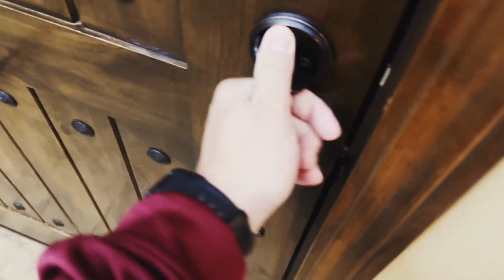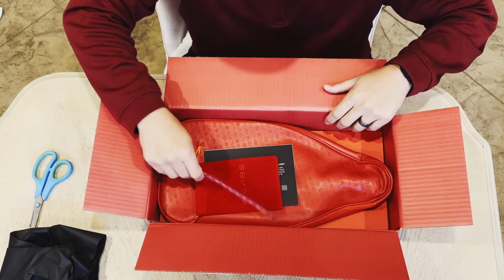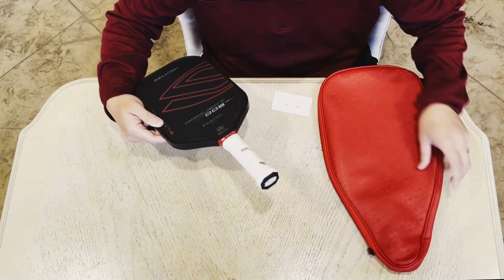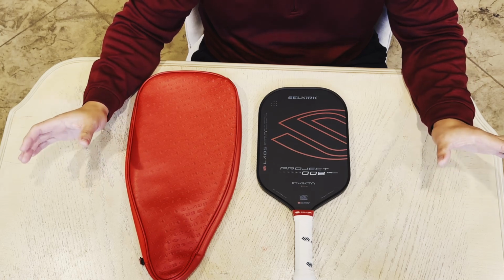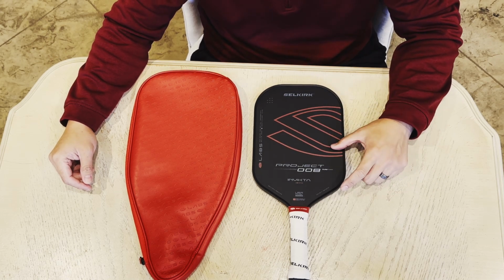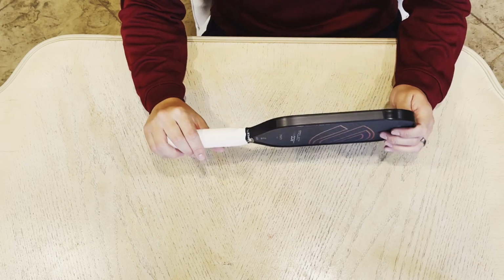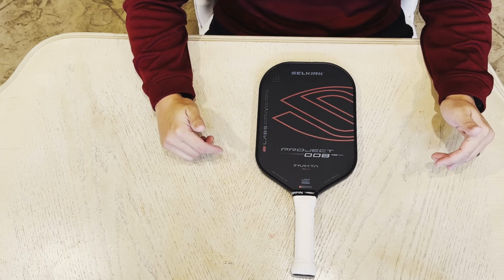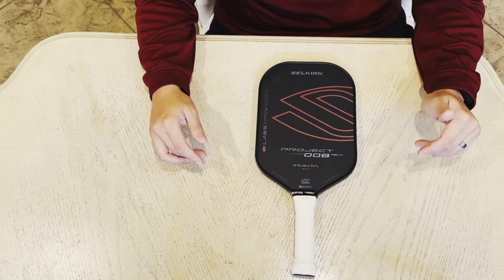Selkirk Labs Project 008 13mm | Quick Unboxing & First Look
Welcome to Paddle Addicts! In today’s video, we’re giving our initial unboxing/first take into the new  Selkirk Labs 008 paddle—a game-changer for pickleball enthusiasts!

Join us as we explore the cutting-edge technology behind this innovative paddle, designed to enhance your performance on the court.

Release Dates:
Public Release - Tuesday February 4, 2025